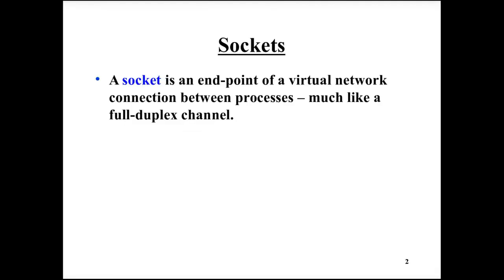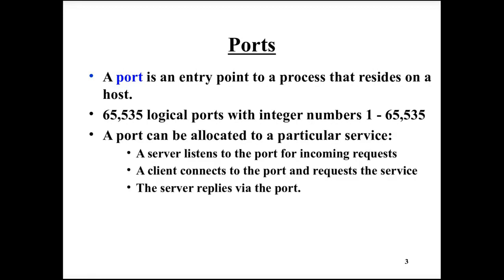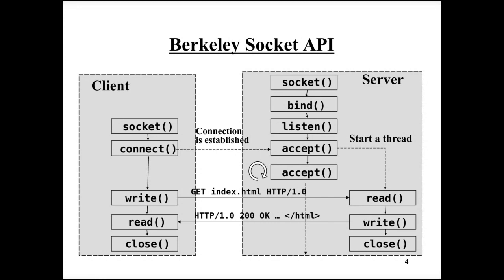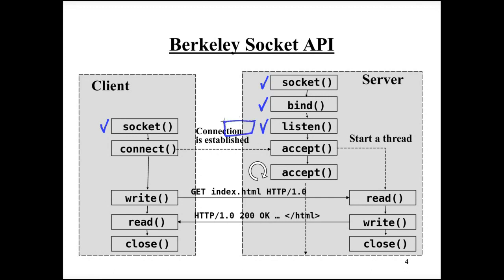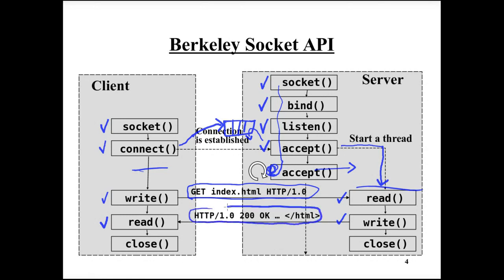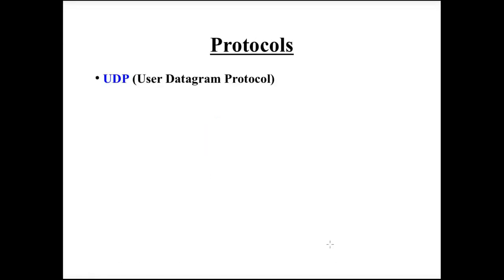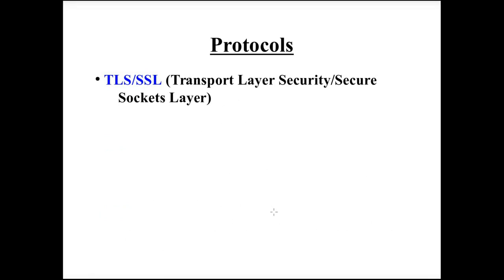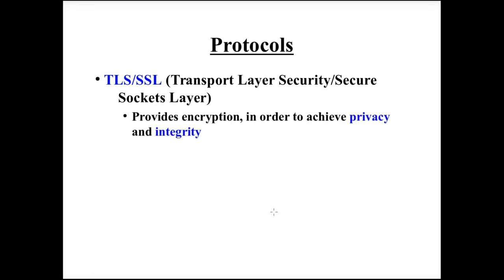Introduction to socket communication